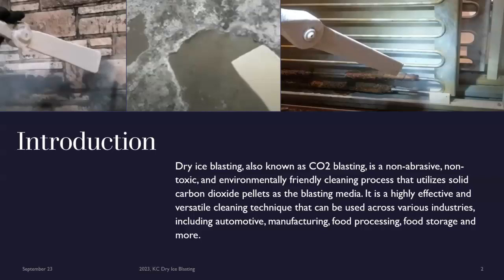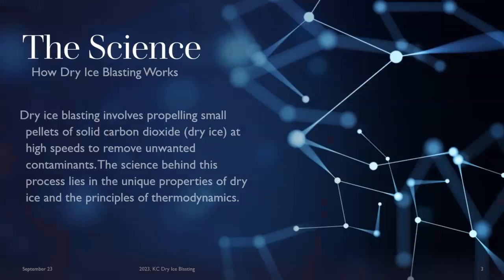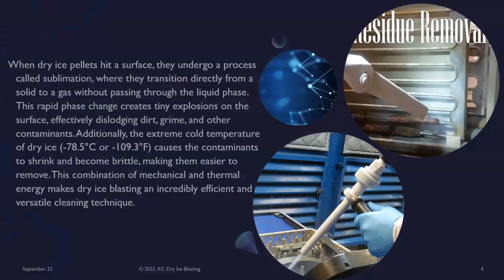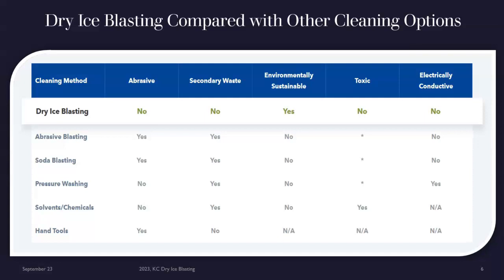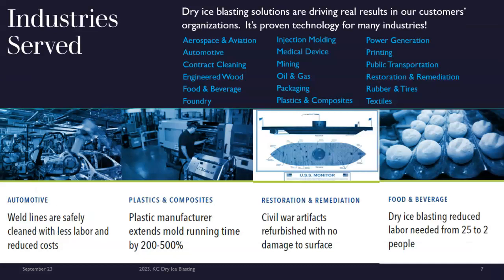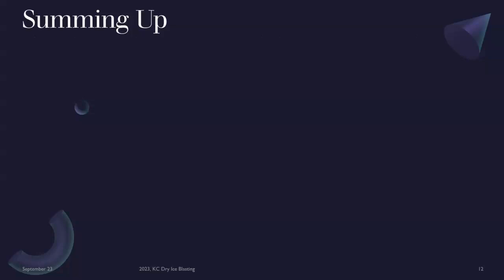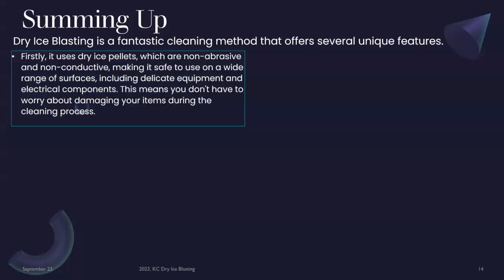KC Dry Ice Blasting Presentation (Applications, benefits, and process with cold jet system)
PowerPoint presentation describing the dry ice blast cleaning process KC Dry Ice Blasting uses and applications of the service.  If you need ice blast cleaning in the Midwest, give us a call today!